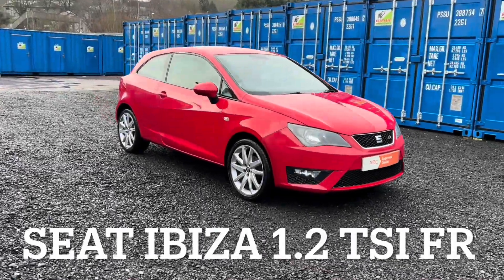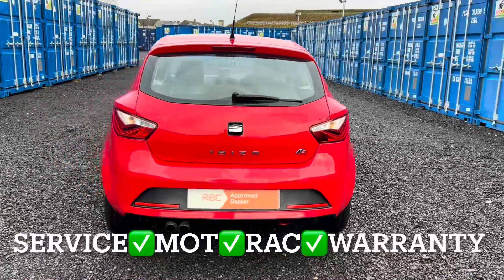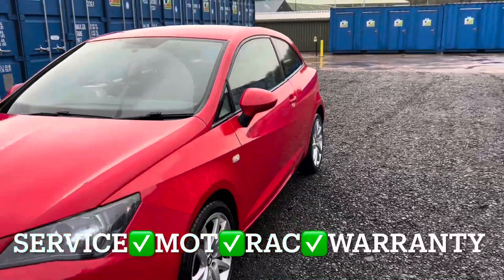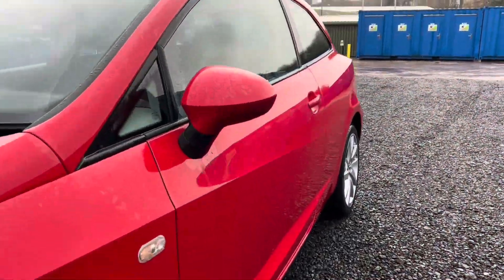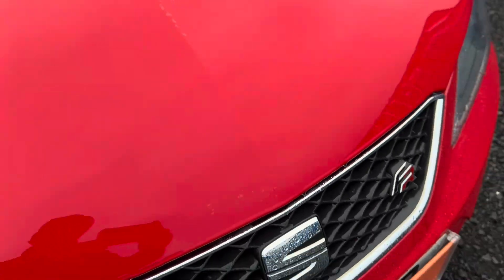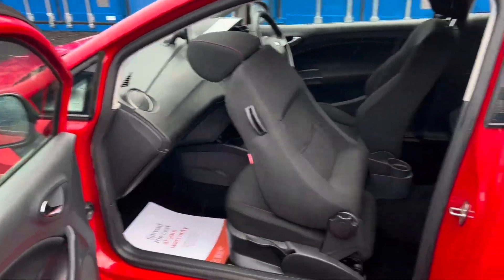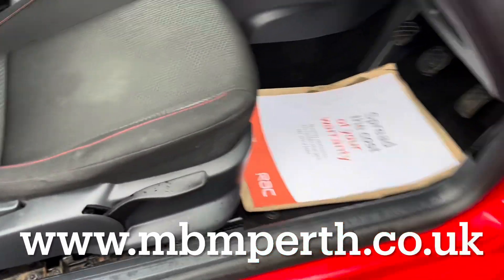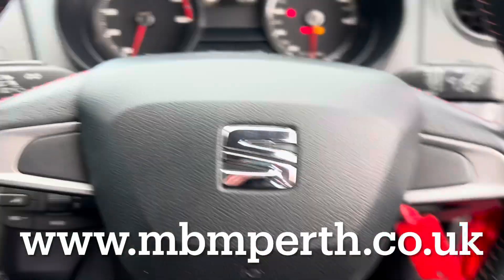Seat Ibiza 1.2 TFSi FR Walk Round Video